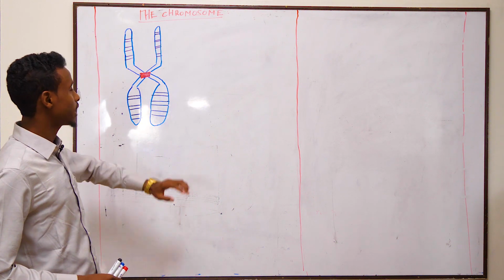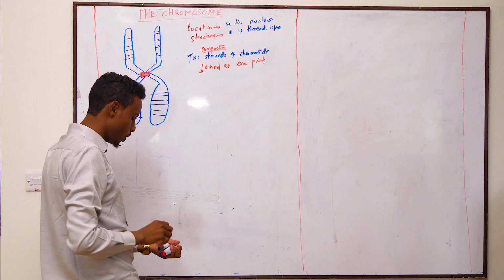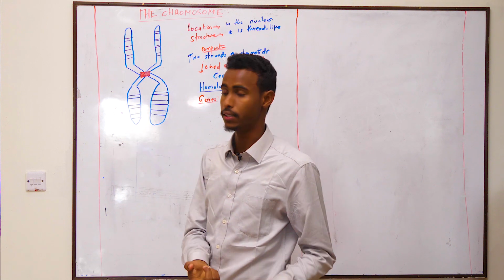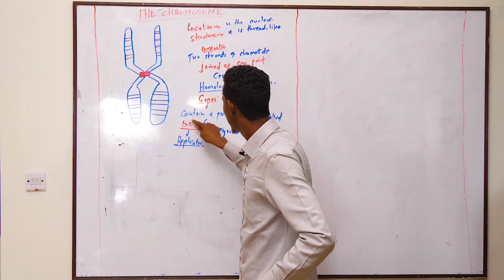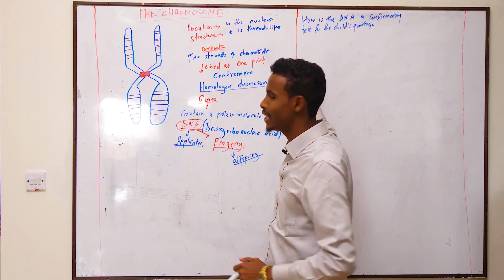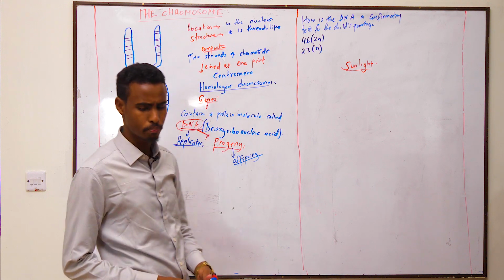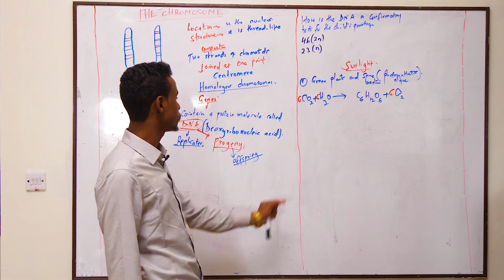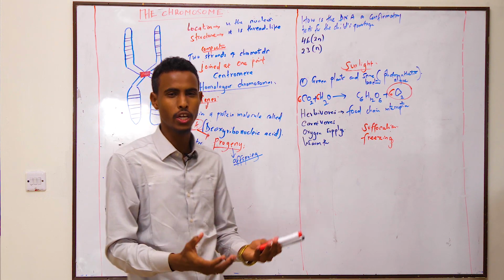WHY IS THE DNA USED AS A CONFIRMATORY TEST FOR CHILD'S PARENTAGE